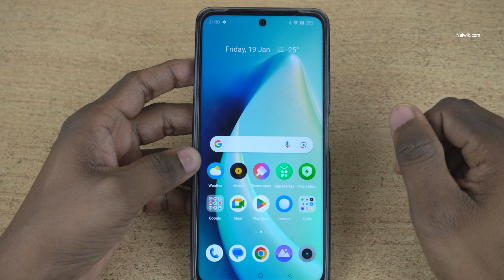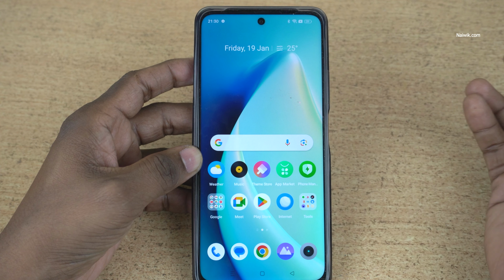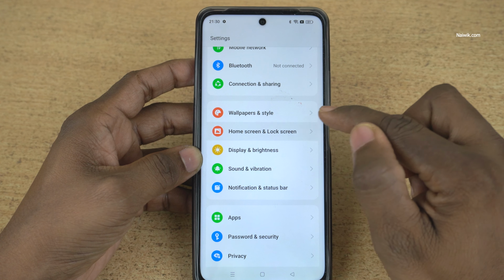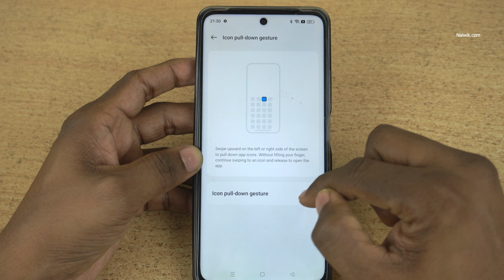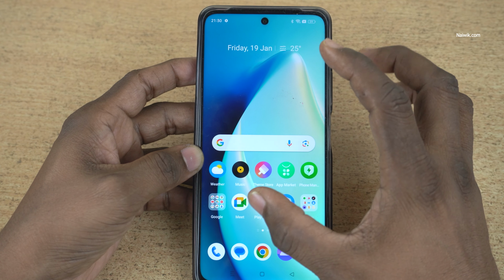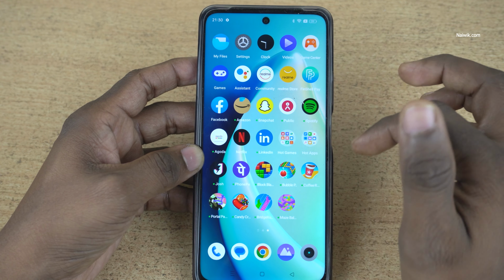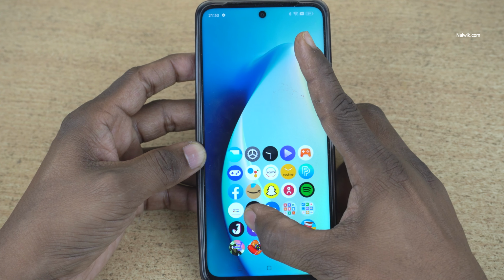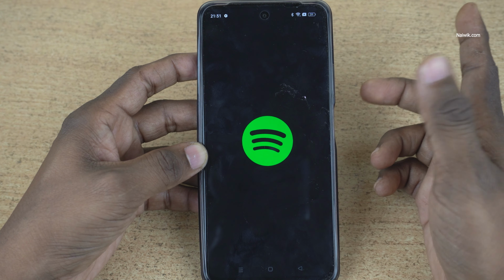How to use Icon Pull Down gesture in Realme 11x phone running Realme ui 4 Naiwik tech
My Gear :-